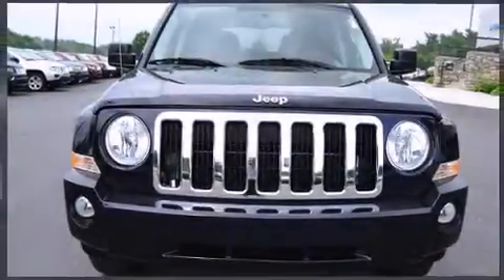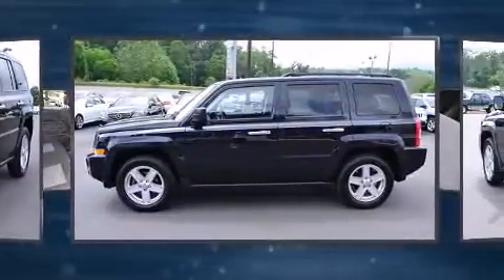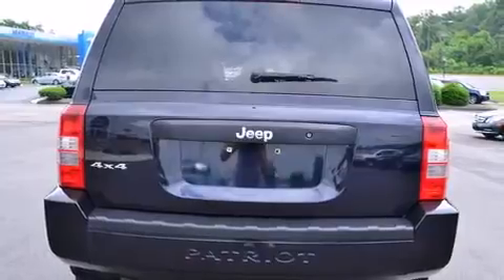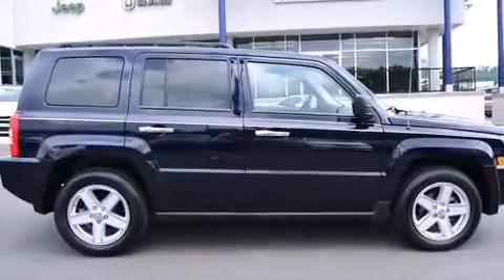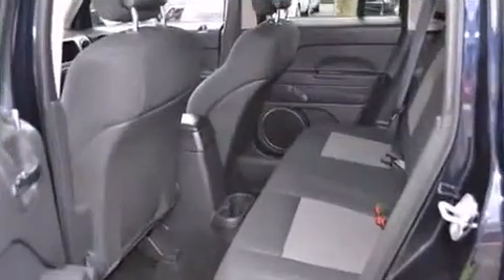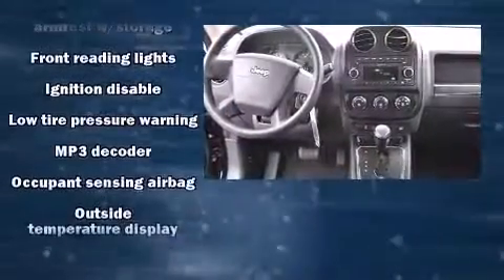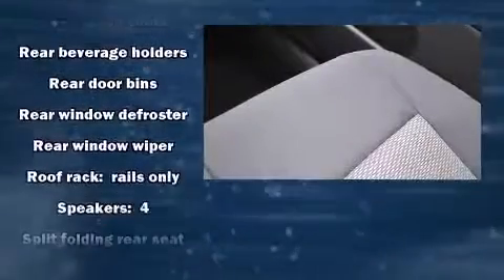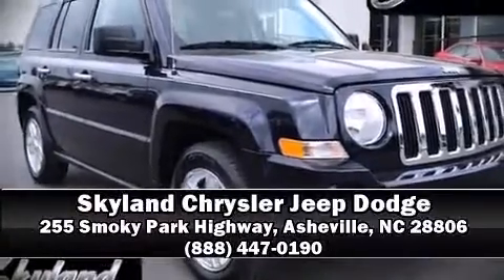2010 Jeep Patriot Sport in Asheville, NC 28806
Skyland Chrysler Jeep Dodge
255 Smoky Park Highway

You're going to love the 2010 Jeep Patriot. With just over 30,000 miles on the odometer, this 4 door sport utility vehicle prioritizes comfort, safety and convenience. Under the hood you'll find a 4 cylinder engine with more than 170 horsepower, providing a smooth and predictable driving experience. Four wheel drive allows you to go places you've only imagined. All of the premium features expected of a Jeep are offered, including: a rear window wiper, a tachometer, an outside temperature display, front bucket seats, tilt steering wheel, and much more. Jeep also prioritized safety and security with features such as: dual front impact airbags with occupant sensing airbag, head curtain airbags, traction control, brake assist, anti-whiplash front head restraints, ignition disabling, and 4 wheel disc brakes with ABS. For added security, dynamic Stability Control supplements the drivetrain. Our team is professional, and we offer a no-pressure environment. We'd be happy to answer any questions that you may have. Stop by our dealership or give us a call for more information.